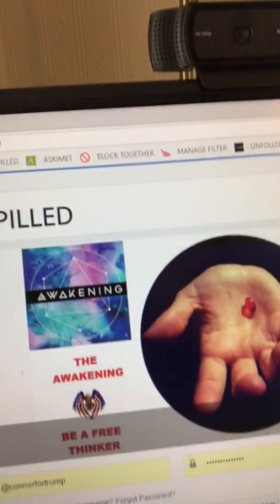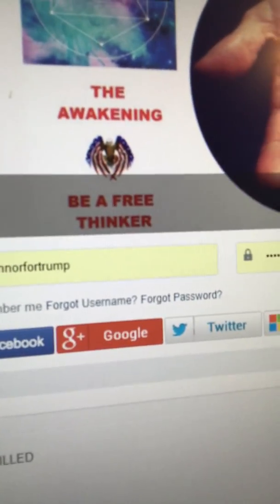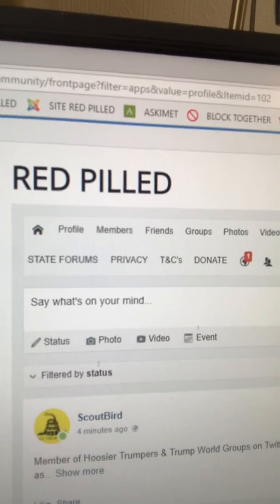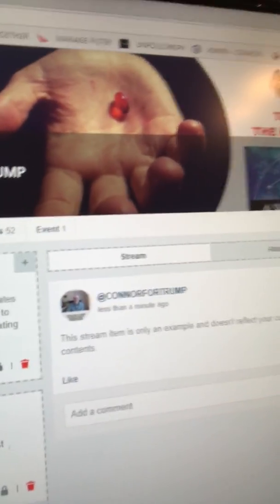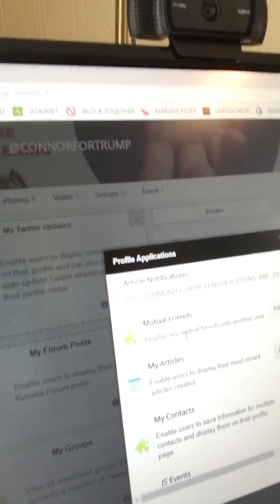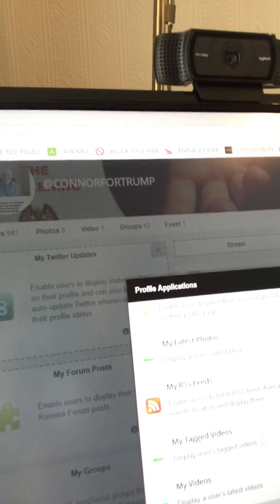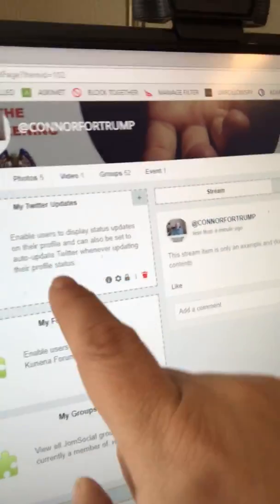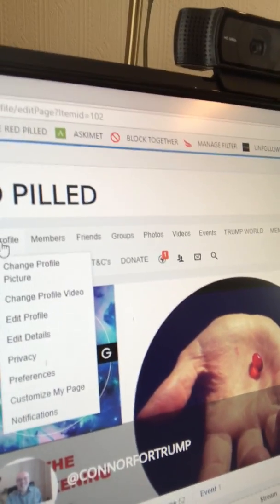RED PILLED TUTORIAL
How to get the best out of the new CONSERVATIVE Web Site and Platform: red-pilled.com

REGISTER TODAY